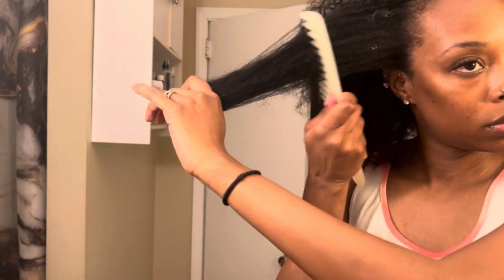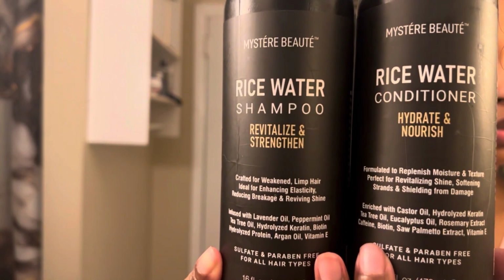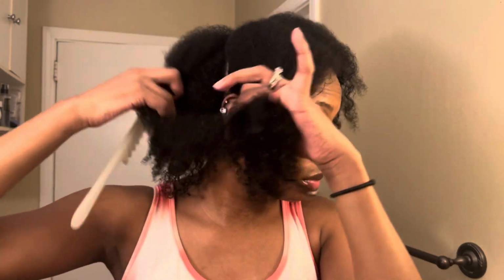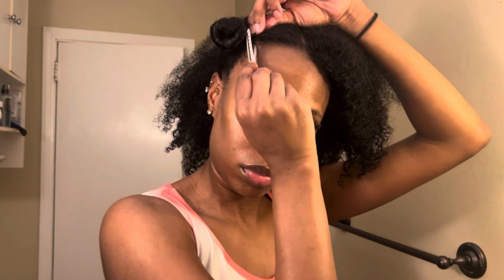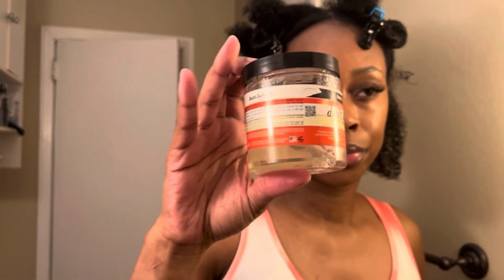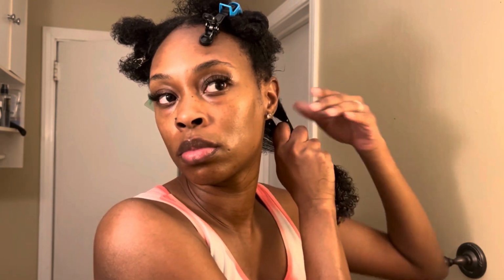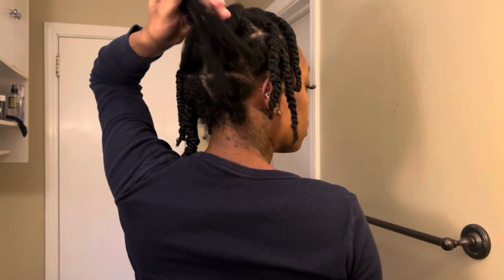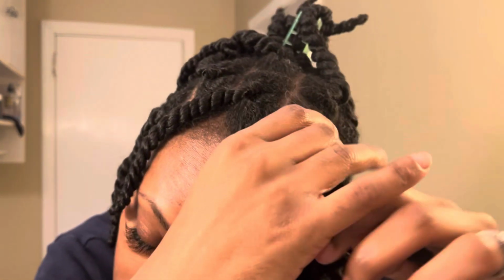TWIST OUT on type 4 hair ft Aunt Jackie’s Don’t Shrink Gel x Adwoa Beauty Styler.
Aunt Jackie’s Curls & Coils Don’t Shrink Flaxseed Elongating Curling Gel, 18 oz., Female

Music Mershmelli + VictoriaLashay